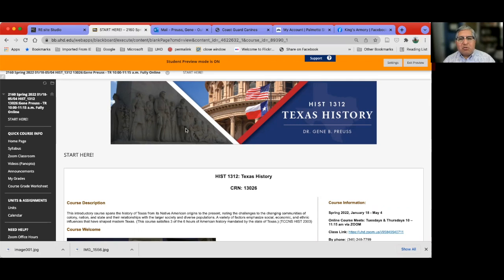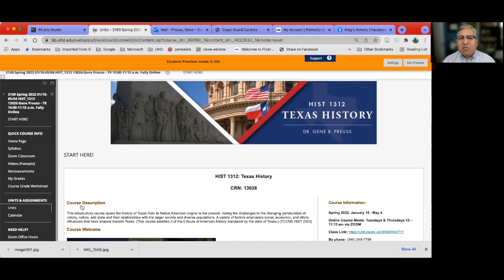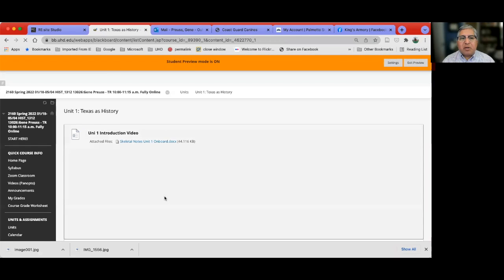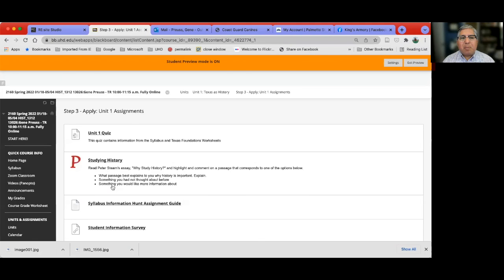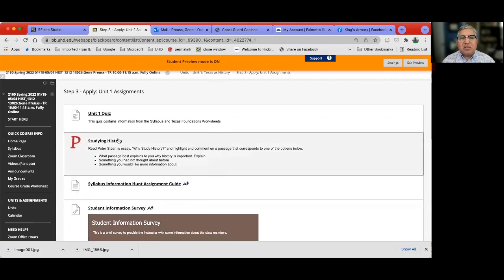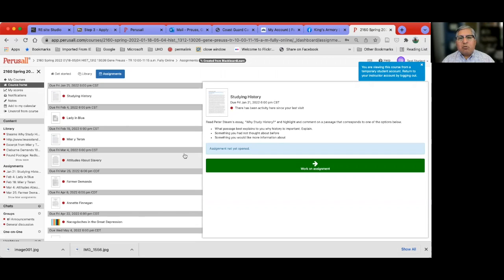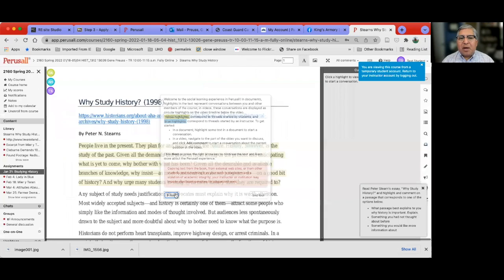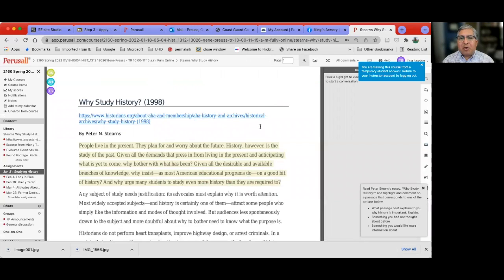Finding Perusall Assignments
Quick How-to explanation for my history students on how to find the Perusall Assignments in each unit.